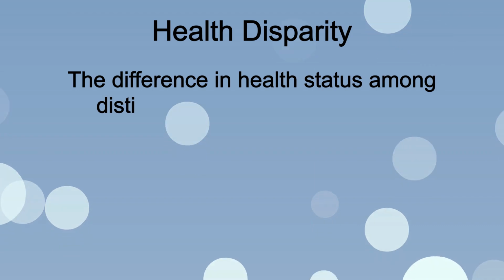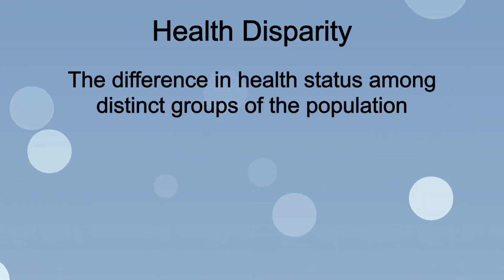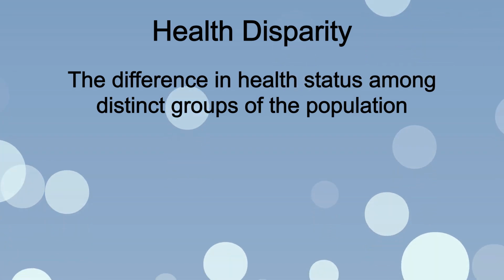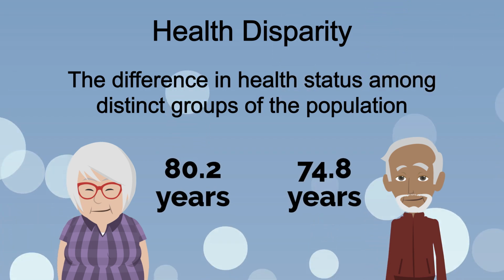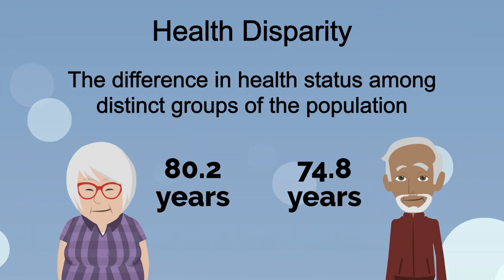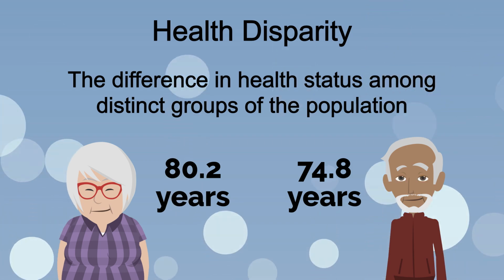01 Increasing Access to Care – Overview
This segment provides an overview of the topics covered in this learning series, the learning objectives of the series and why a foundational knowledge of why increasing access to health care is important.